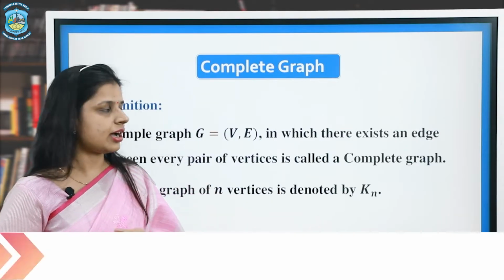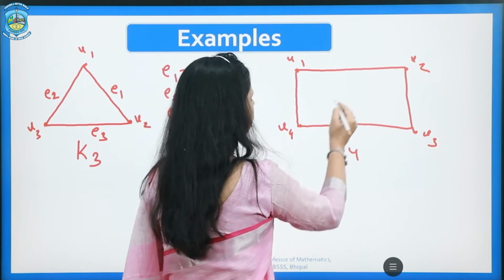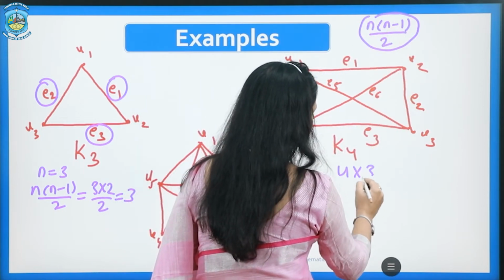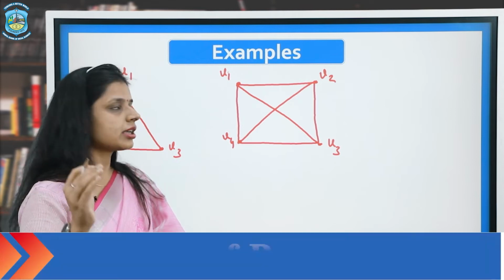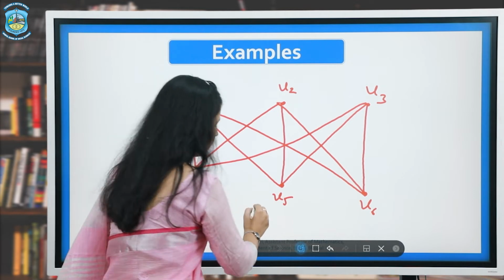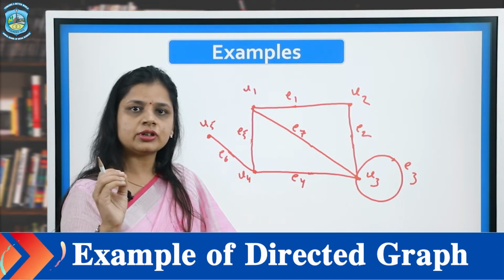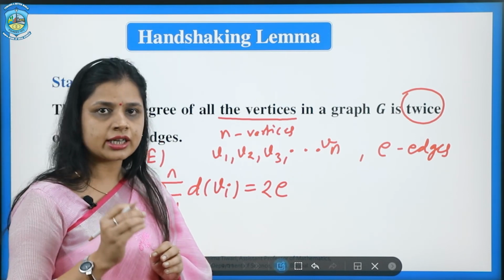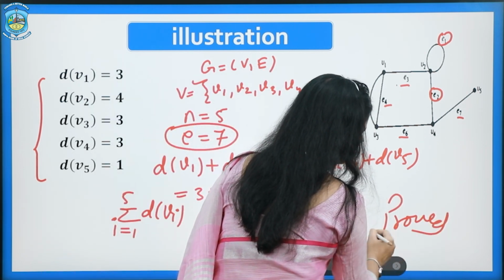Fundamentals of Graph Theory-III